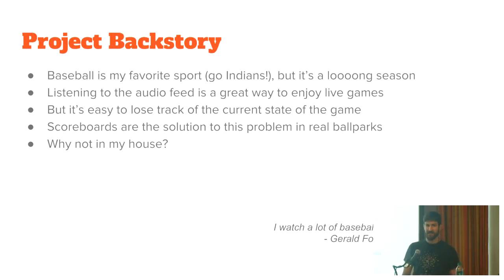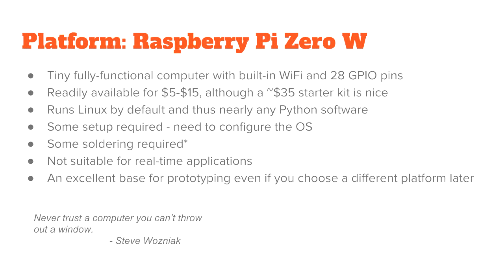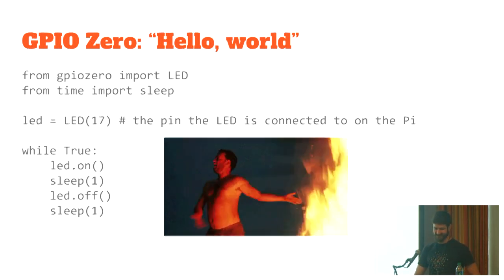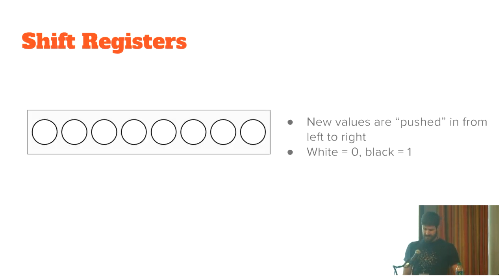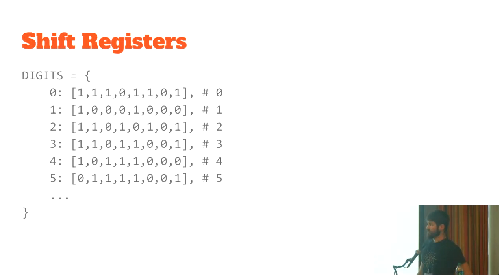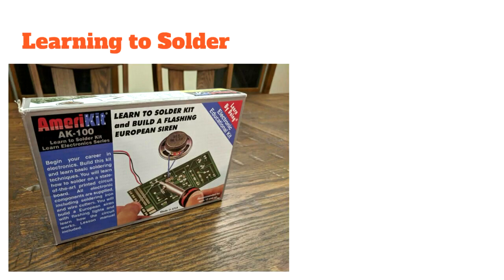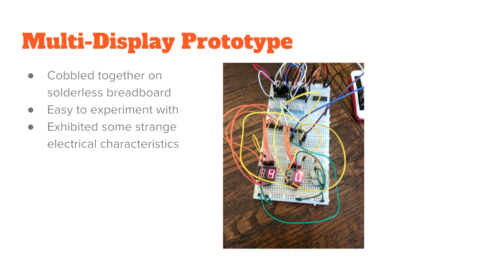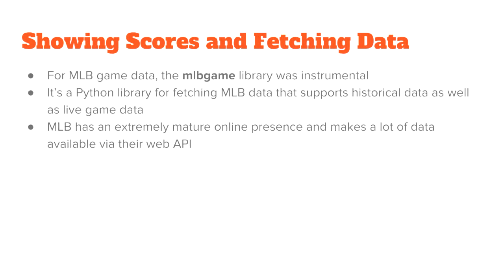Creating an IoT Baseball Scoreboard with Python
Christian Wyglendowski

This talk will cover the hardware, code and libraries I used to build a digital baseball scoreboard for tracking my favorite MLB team.  If sports aren't your thing, that's OK - there will be plenty of information applicable to other IoT/maker projects.

I'll cover use of the threading, queue and sched modules from the standard library. I'll also share how I used the mlbgame and gpiozero libraries. Finally, as a novice hardware hacker myself, I'll share what I've learned about hardware hacking including soldering tips, useful equipment, etc.

* The Scoreboard Project
* 7-segment displays
* Shift registers
* Transistors and multiplexing
* Soldering
* Raspberry Pi Zero W and gpiozero
* MLB API and the mlbgame package
* sched, threading and queue(s) (oh my!)
* Opening Day
* Future Directions